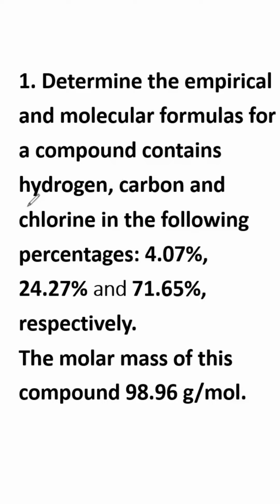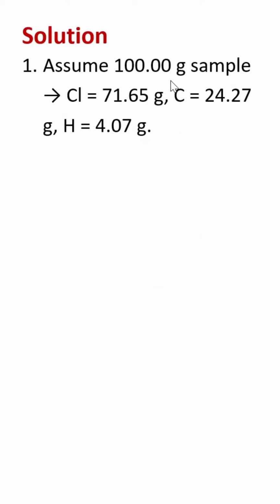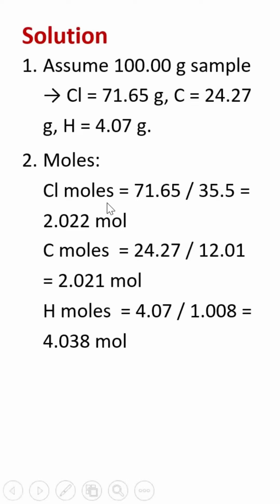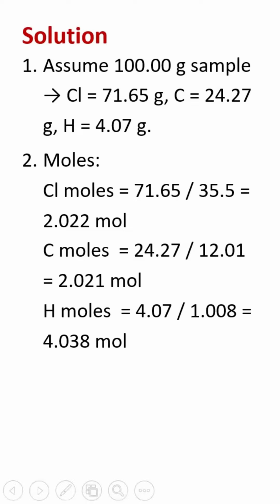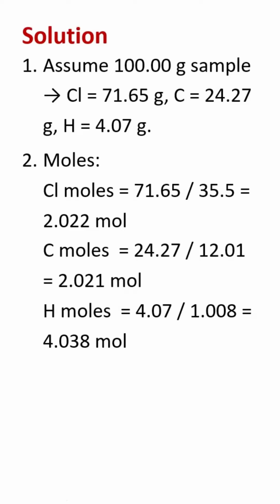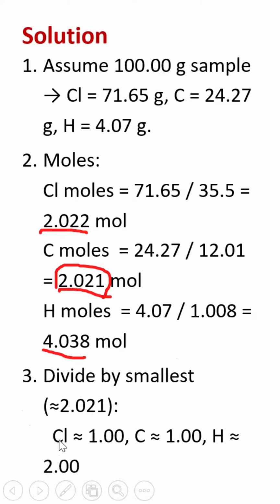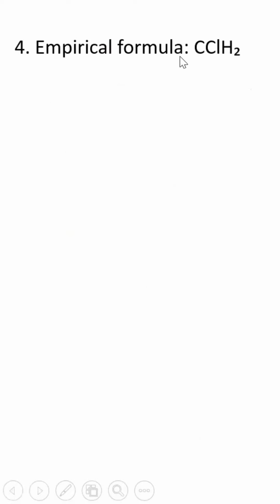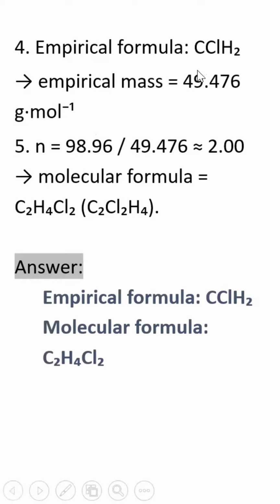Empirical and Molecular Formulas Practice